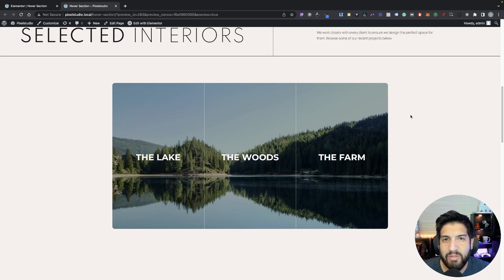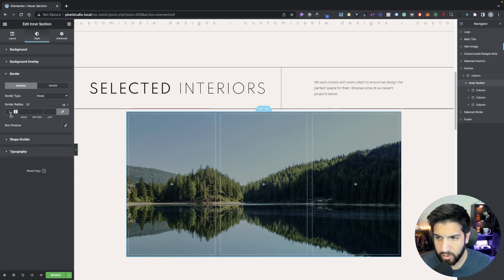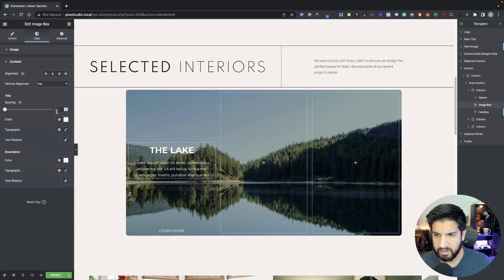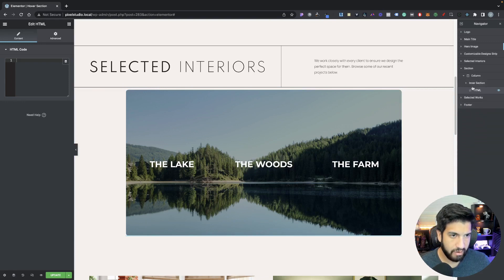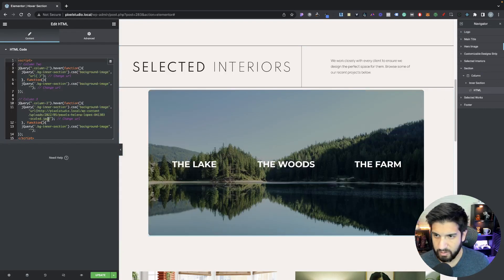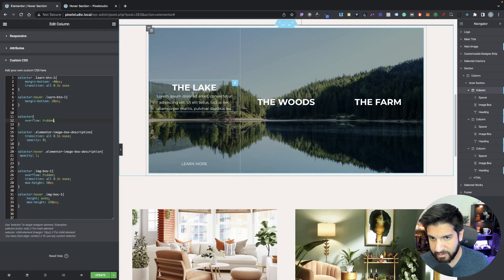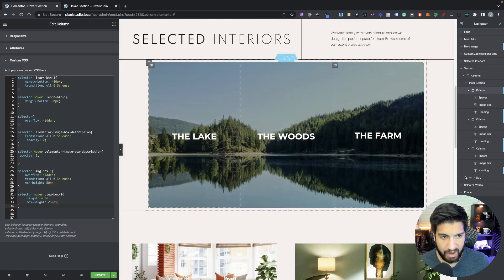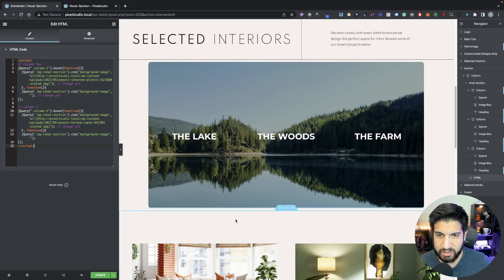Elementor Text Over Image Section On Hover | Column Hover Animation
Learn how to create a beautiful section that reveals text and a button on column hover in Elementor Wordpress.